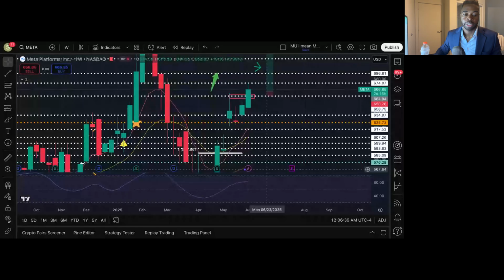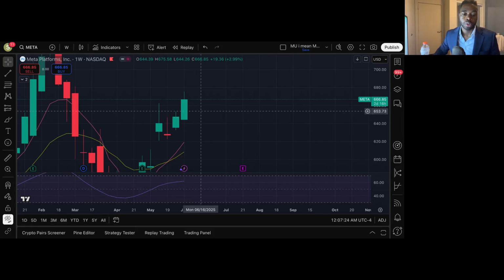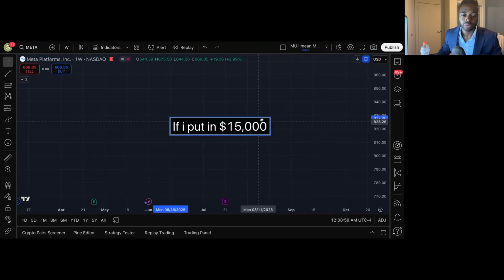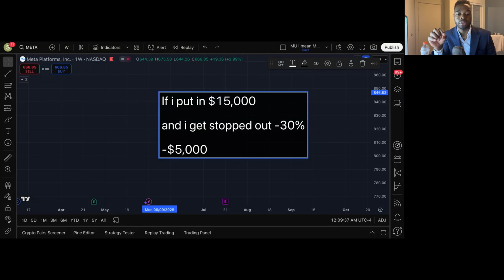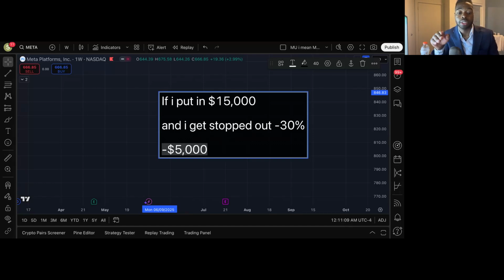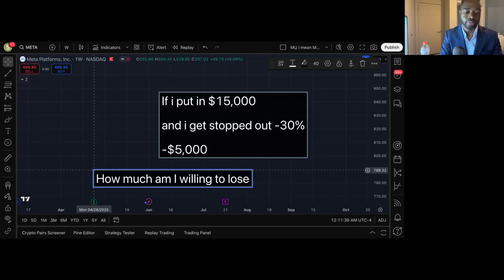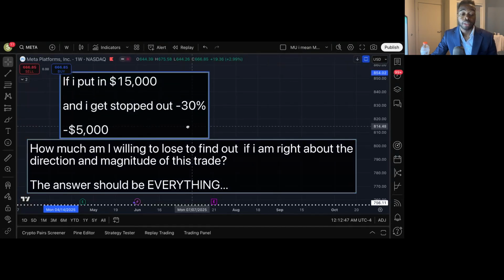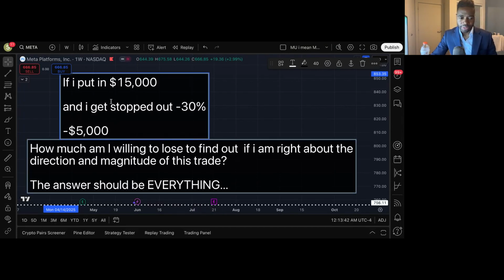This is the real meaning of risky trading